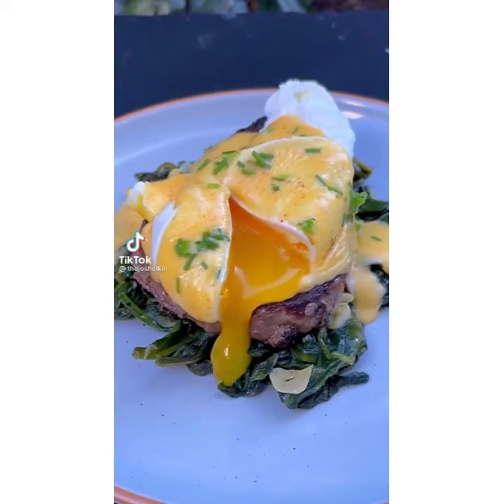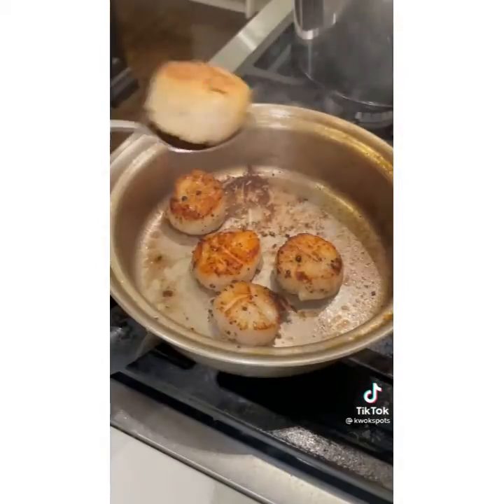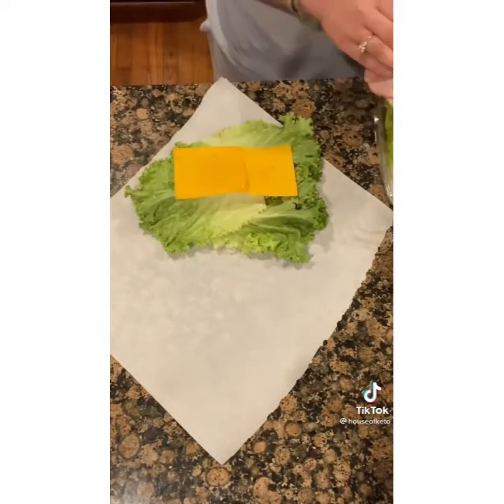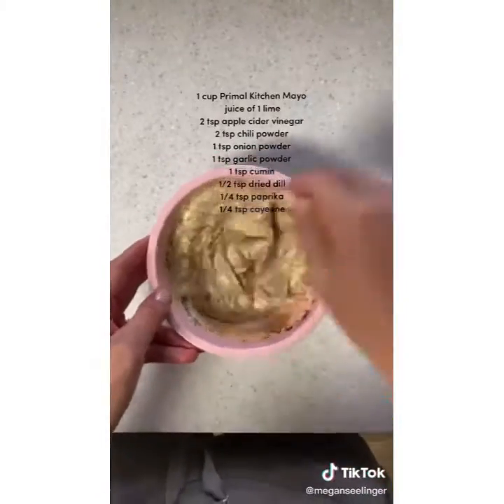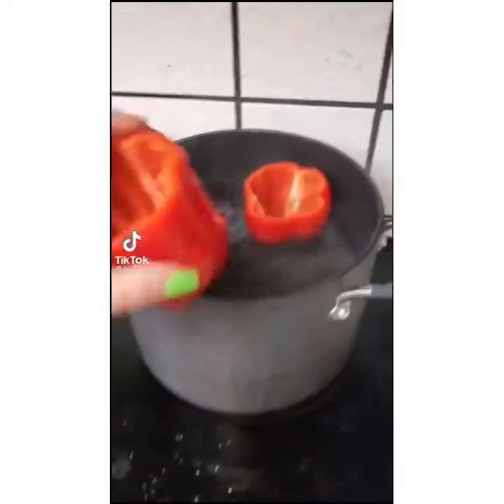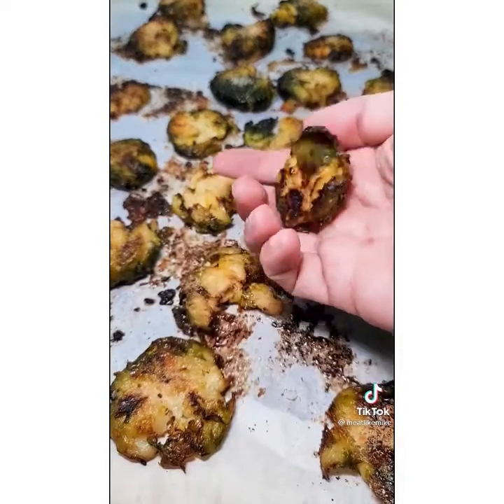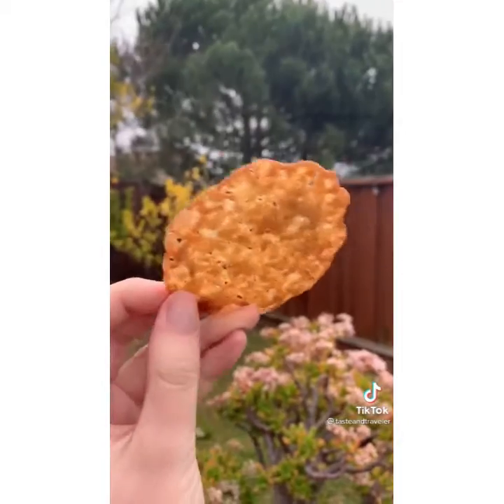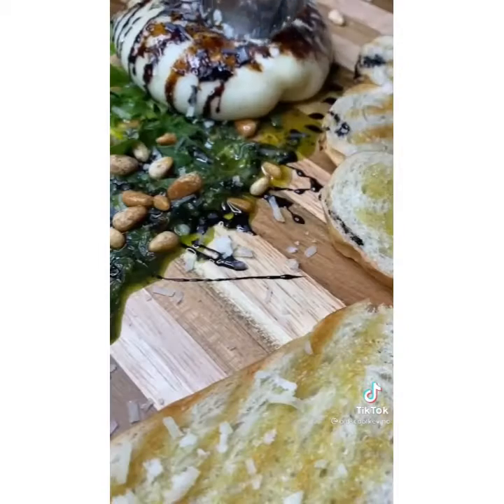Recipes You Want To Try